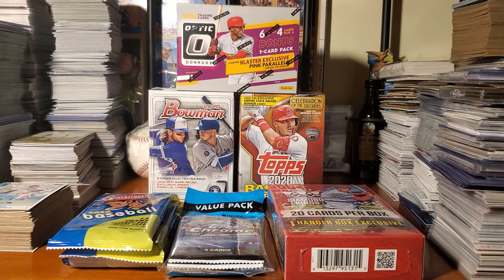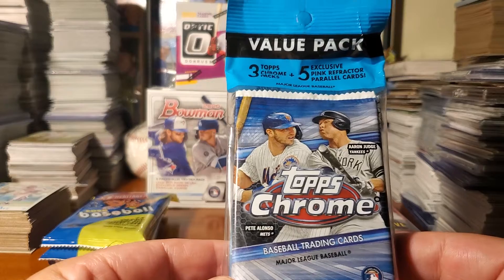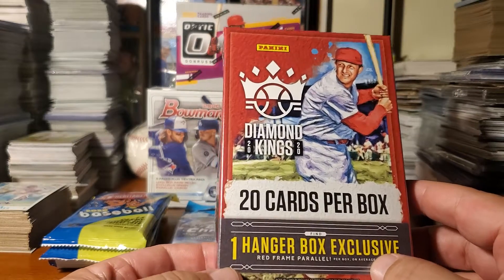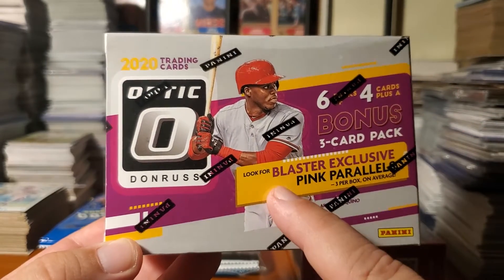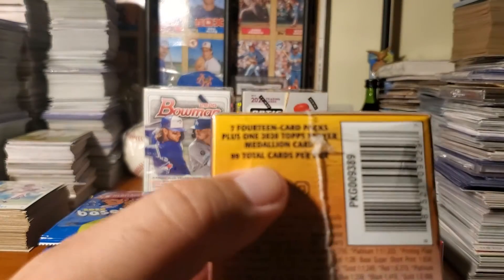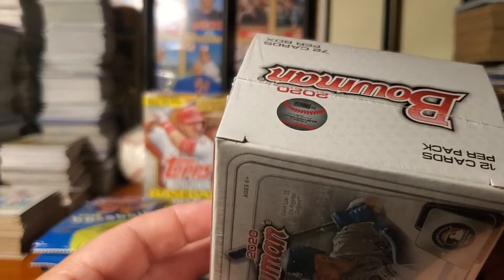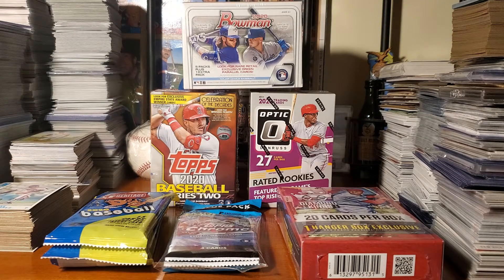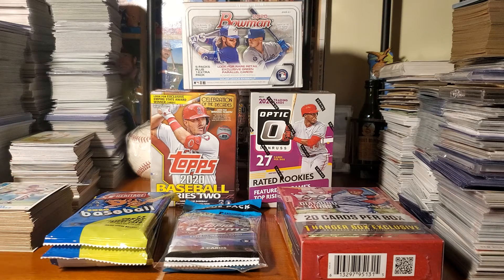BREAK NOON EST OCT 5TH DETAILS!!! Episode #322!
Join us October 5th 2020 12 noon EST for card sorting, sales and break plus giveaways!

Break details:

$13.00 two random teams
15 spots total (12 spots left)

2020 Heritage 3-packs
2020 Topps Chrome Value Pack
2020 Panini DK Hanger
2020 Donruss Optic Blaster
2020 Topps Series 2 Blaster
2020 Bowman Blaster

Make sure to give your YouTube name so so we know how to mark the spots, thank you all in advanced!